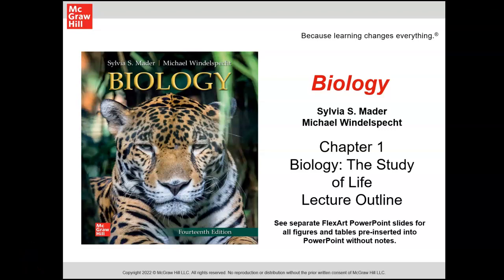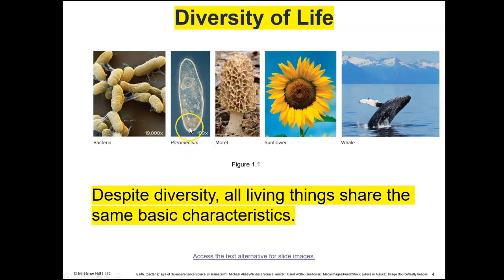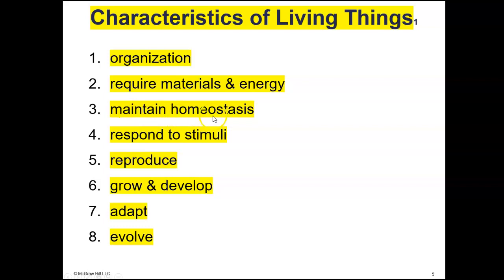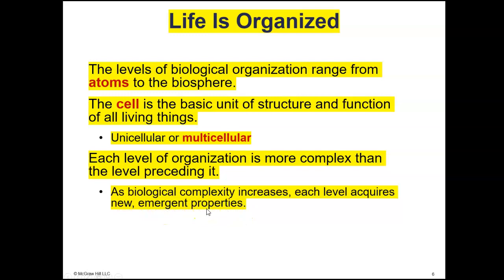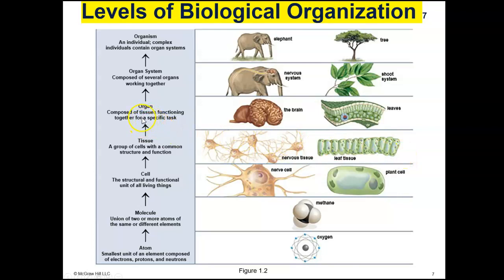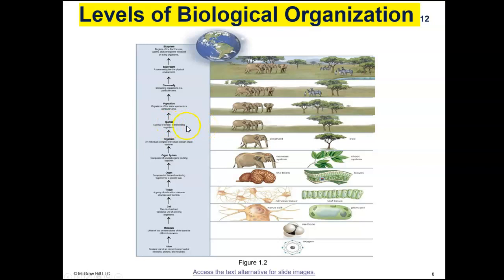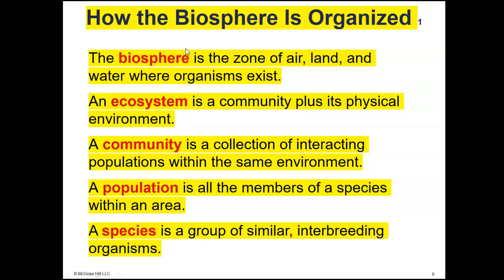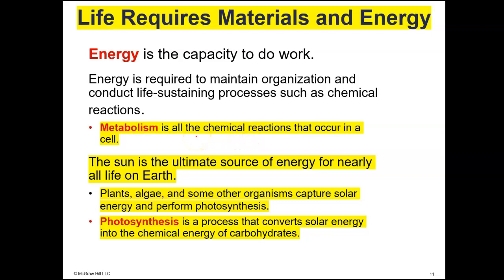111 Ch 1 slides 1 - 11